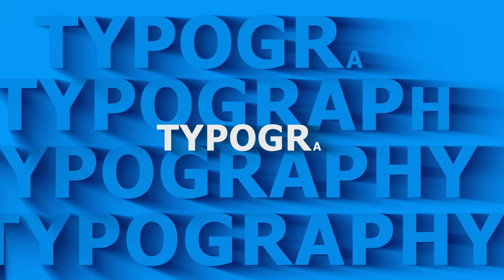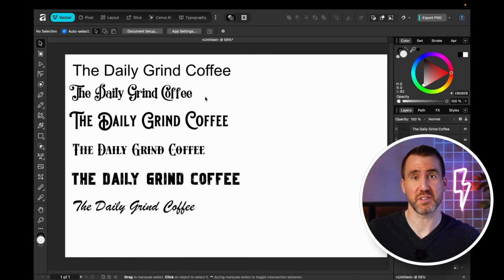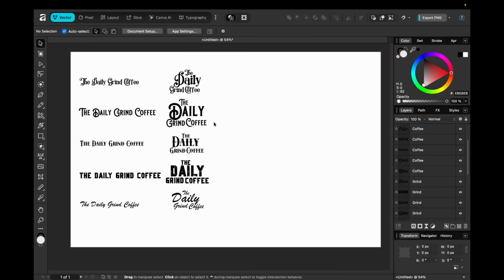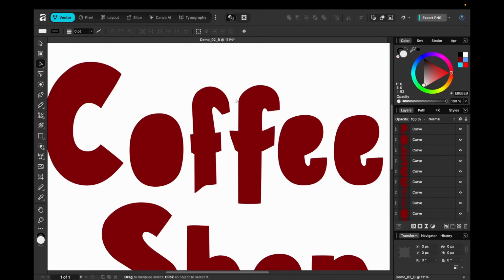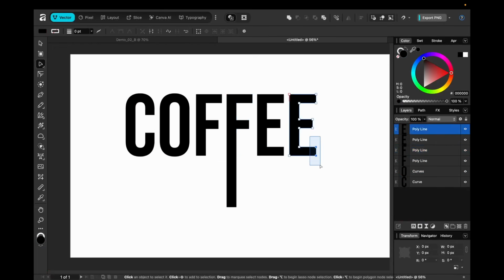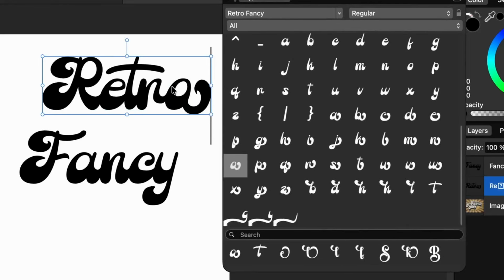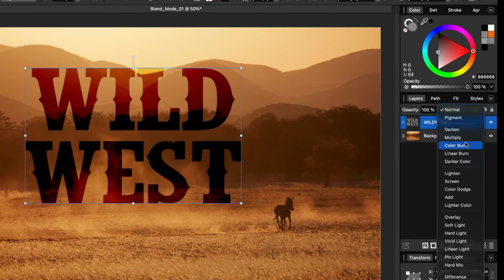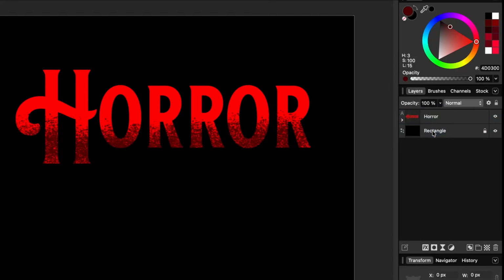Typography Tricks They Don’t Tell You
CONTENTS

00:00 : Typography
00:27 : Tip 1
02:45 : Tip 2
04:42 : Tip 3
06:33 : Tip 4
07:53 : Tip 5